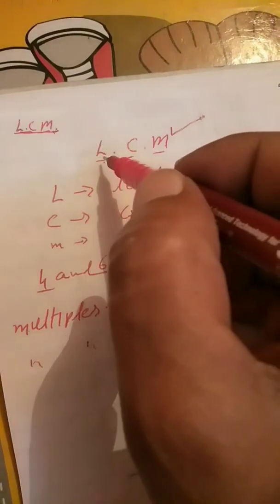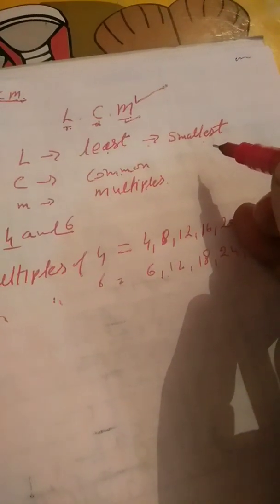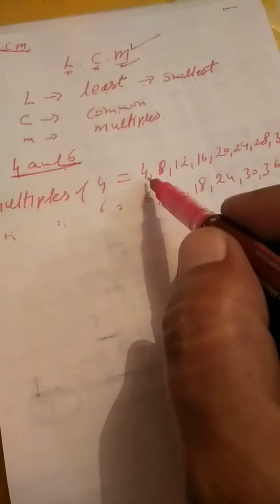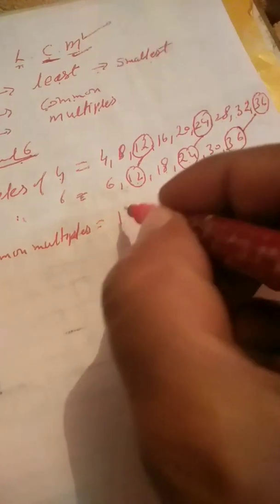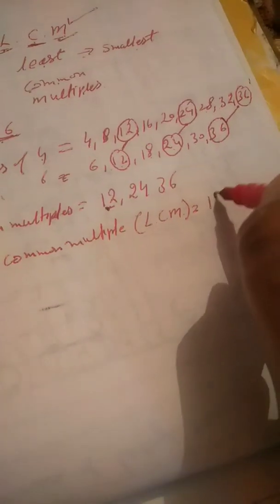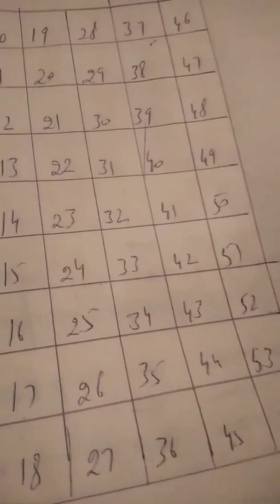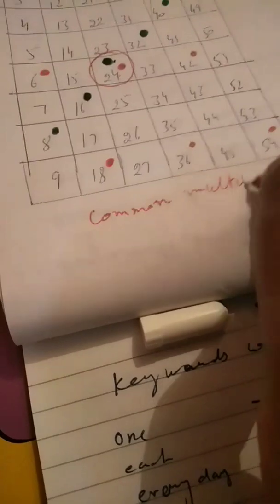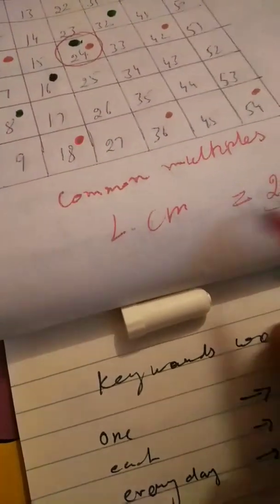Class 5 math's unit 3 L.C.M